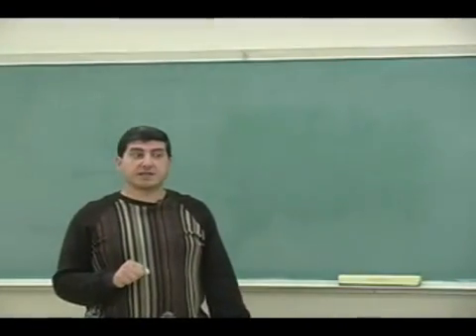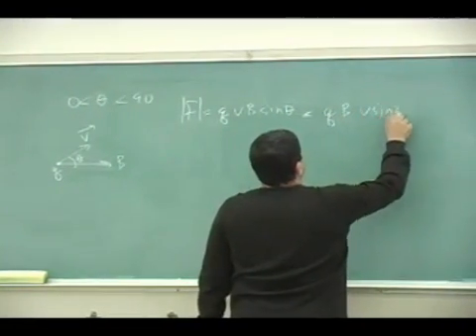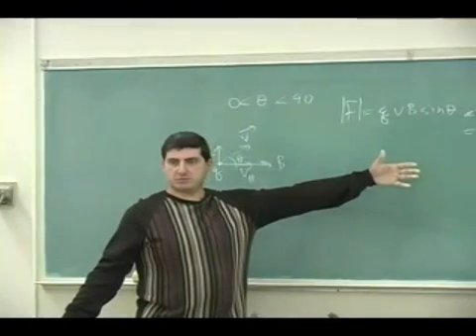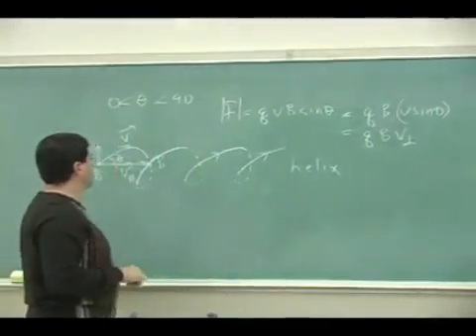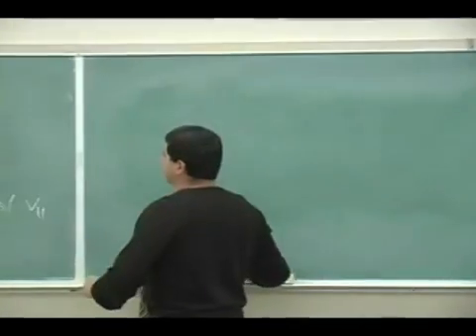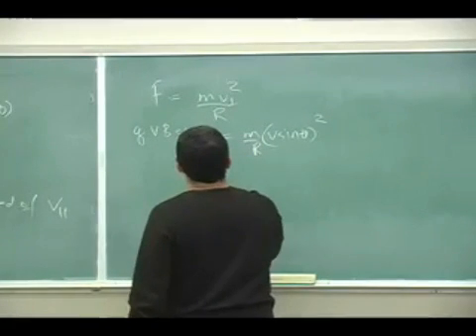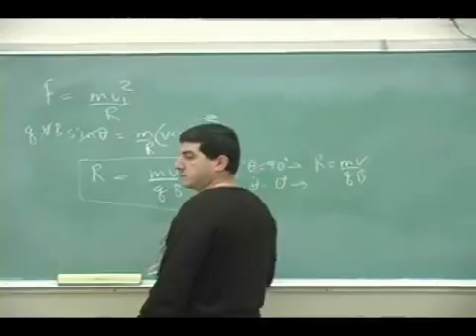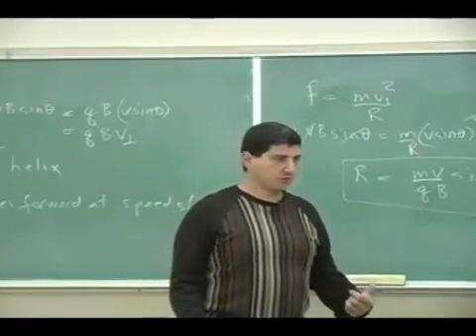Magnetic Force Theory Part 3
This clip gives the theory of the magnetic force on a moving charge and delves into the subsequent motion of that charge.  (Part 3)